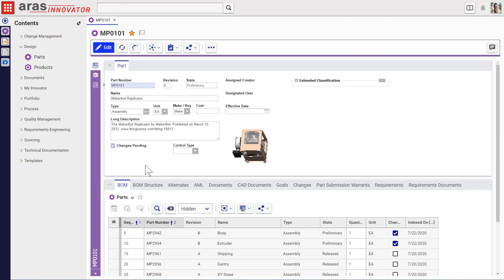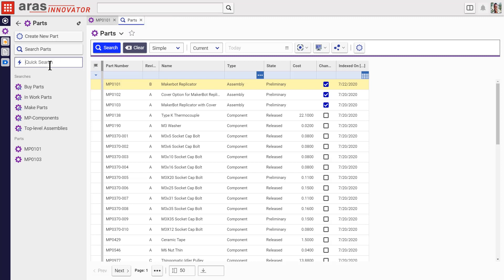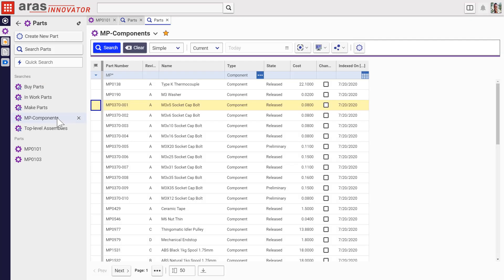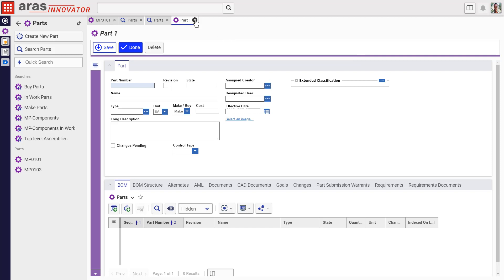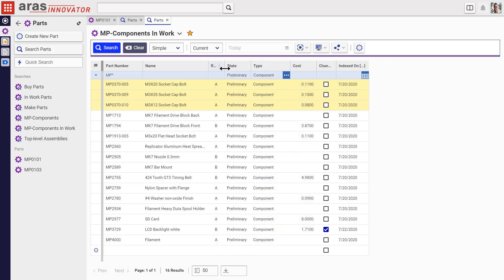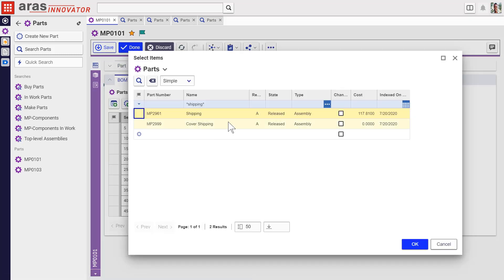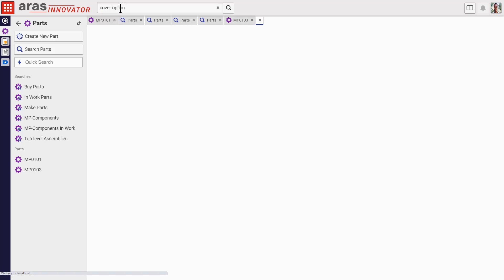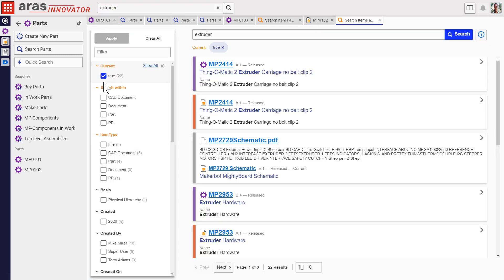Efficient PLM -- New Search Features in Aras Innovator Version 12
Few features in modern software applications make users more productive than Search. Aras Innovator Version 12 has been making many updates to its Search functionality, from the Table of Contents all the way through to the way you search for items to create new relationships across the platform.